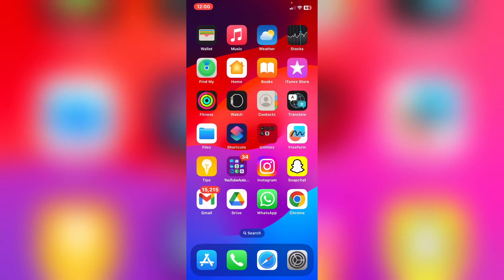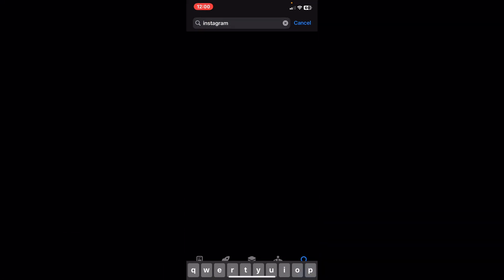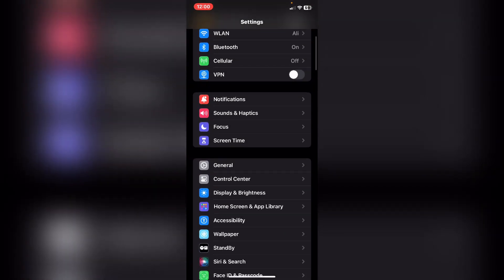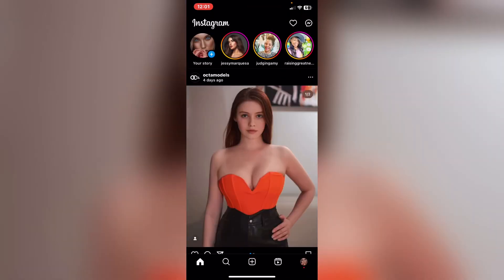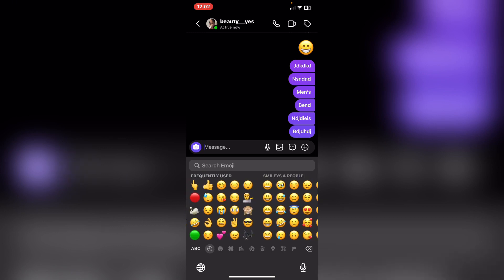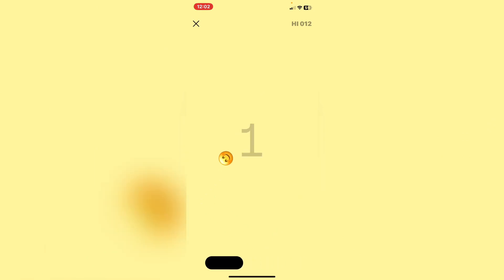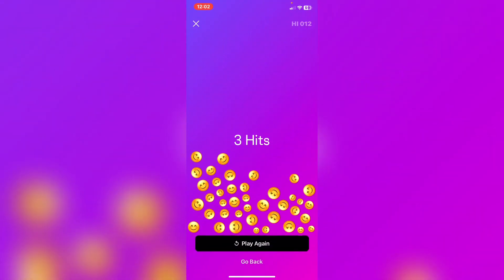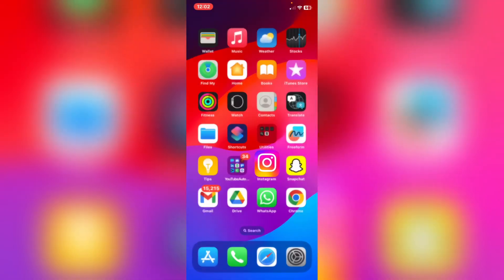How To Play Emoji Game On Instagram | Instagram New Update Emoji Game